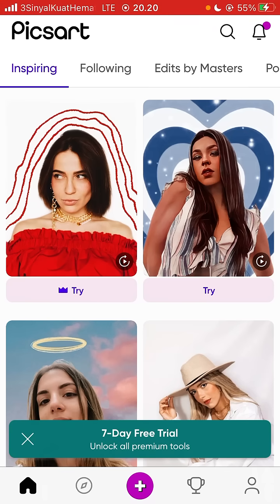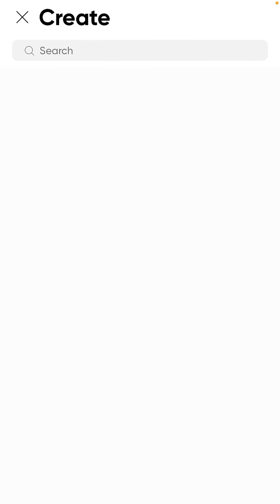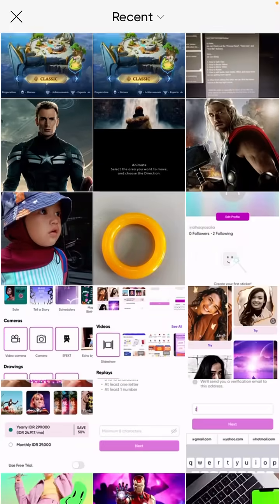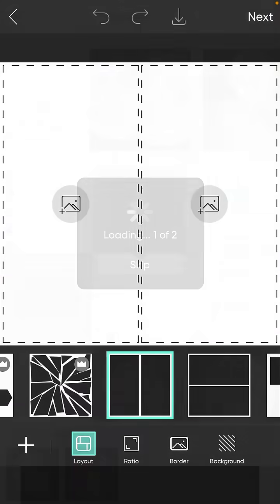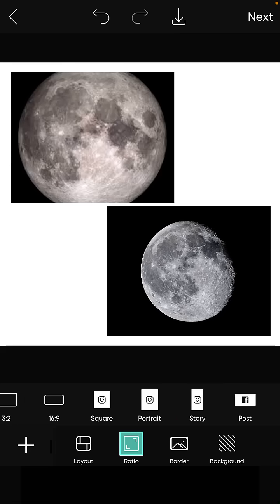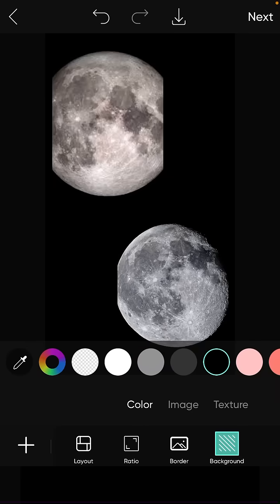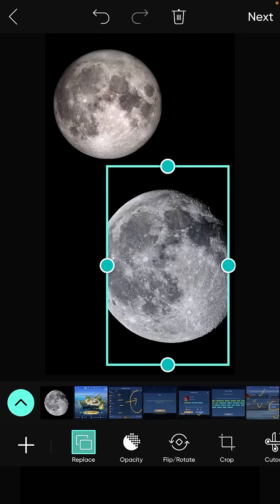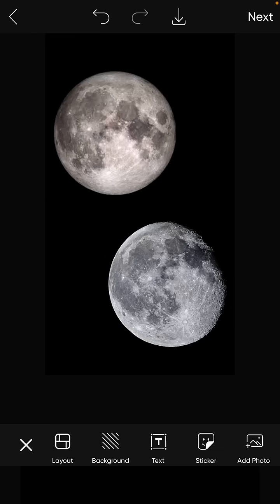Trending Couple Moon Wallpaper Using Picsart - How To Make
Simple Picsart Tutorial: Trending Couple Moon Wallpaper Using Picsart - How To Make.